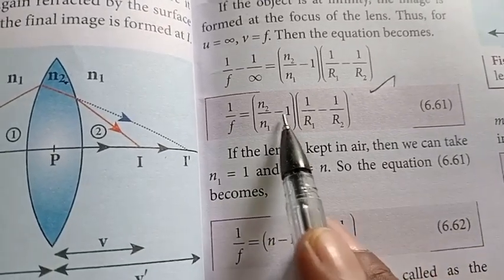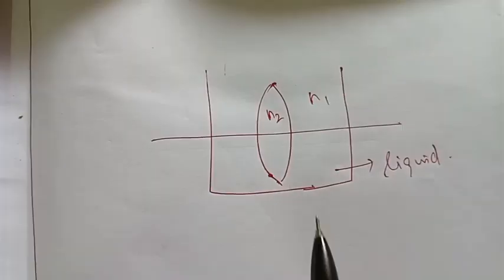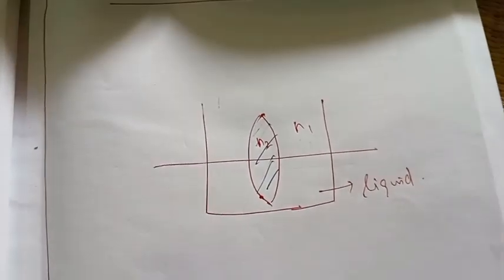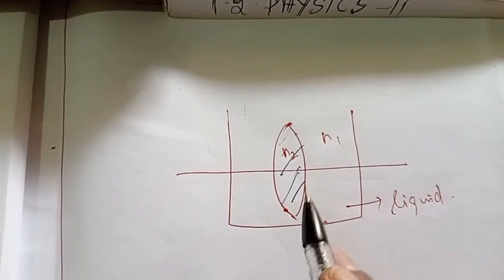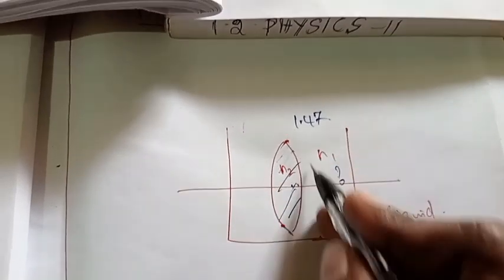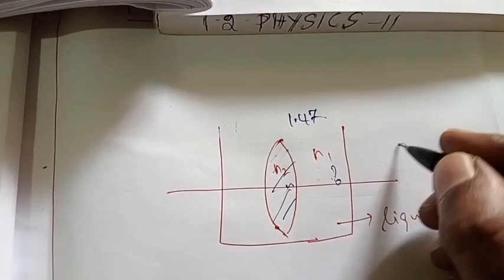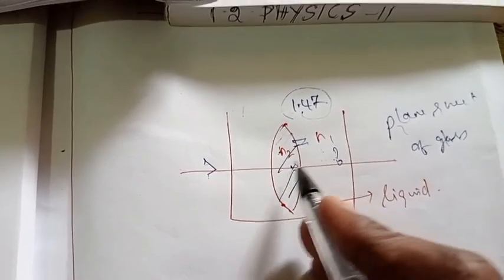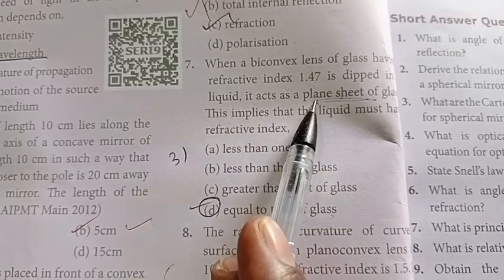12th PHYSICS VOL2 UNIT 6 RAY OPTICS page 48 Q7 complete Explanation